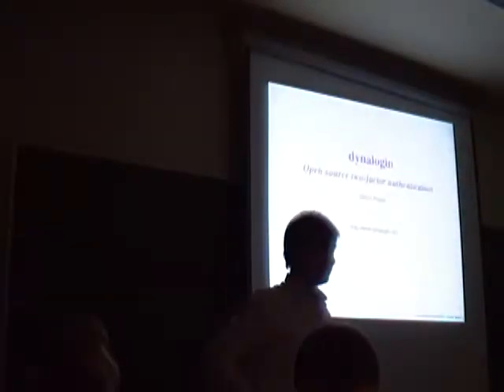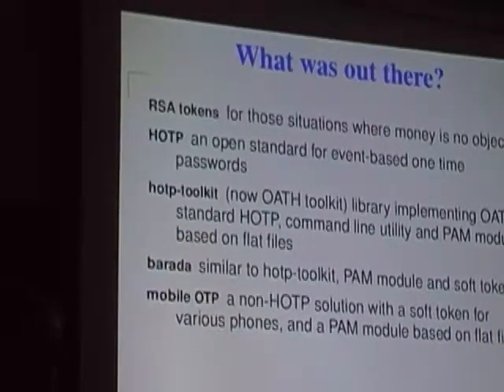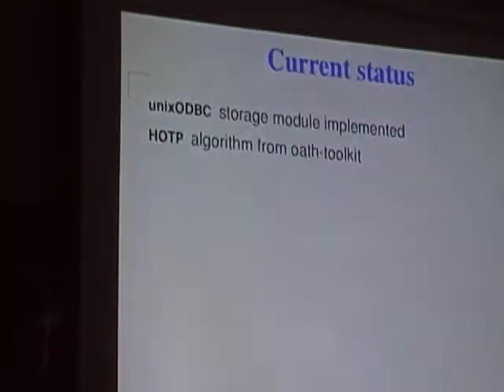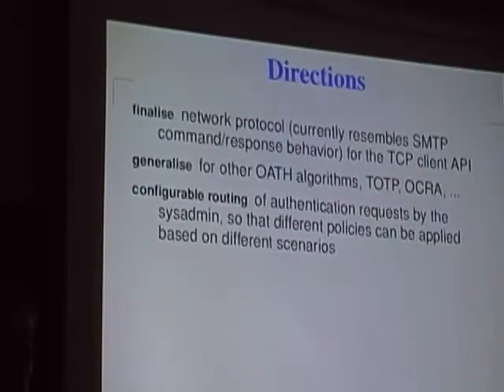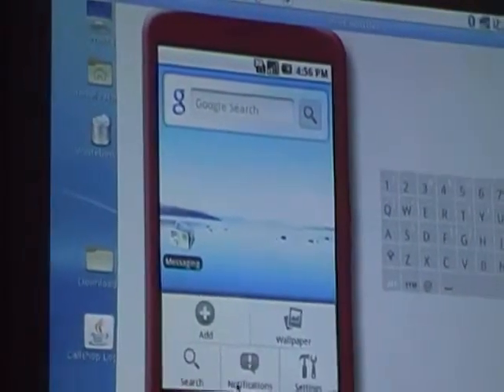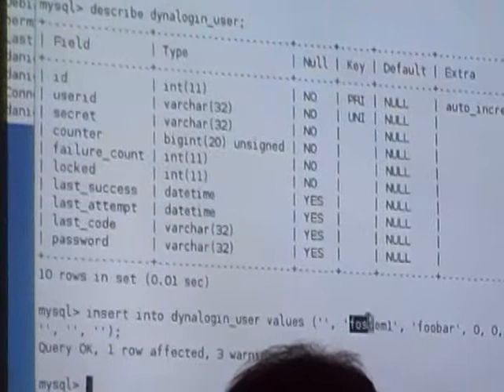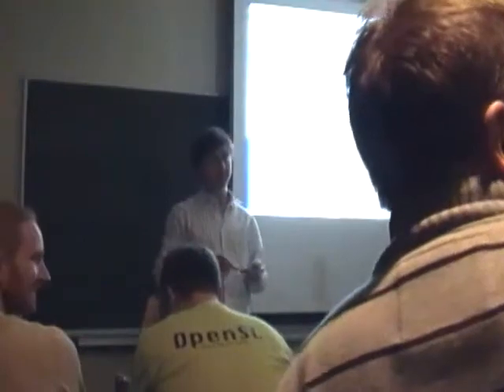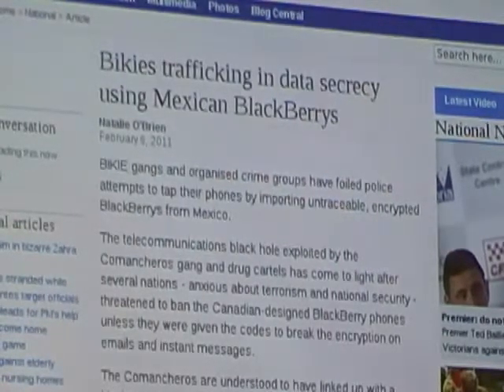FOSDEM 2011 - Security 1730 Dynalogin Pocock